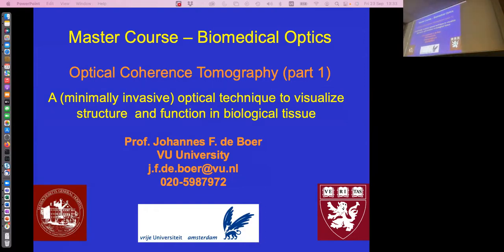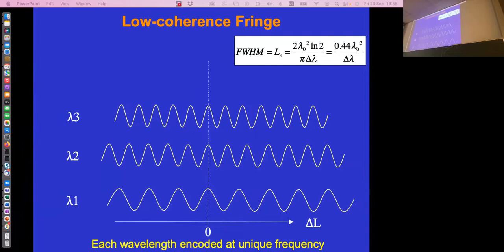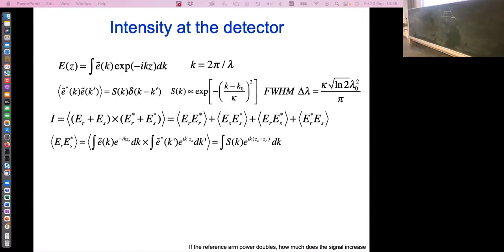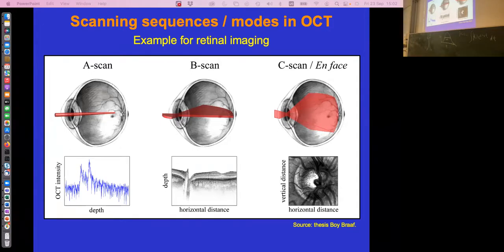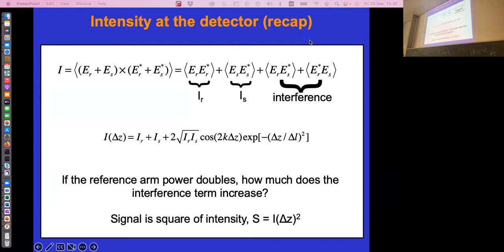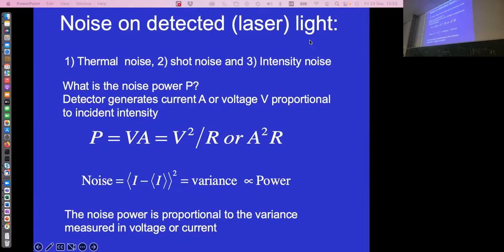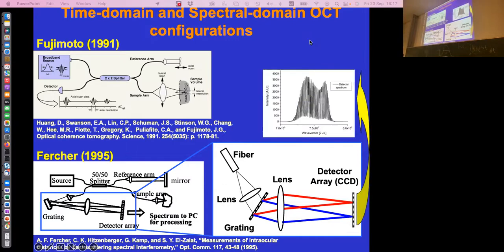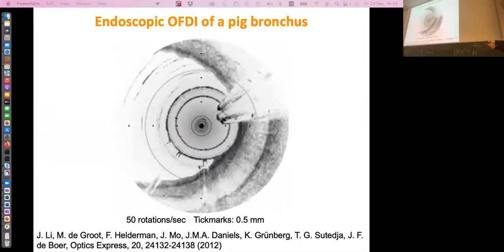2022 09 23 Optical Coherence Tomography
Lecture 6 BMO/LTI 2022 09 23 Optical Coherence Tomography by Johannes de Boer.